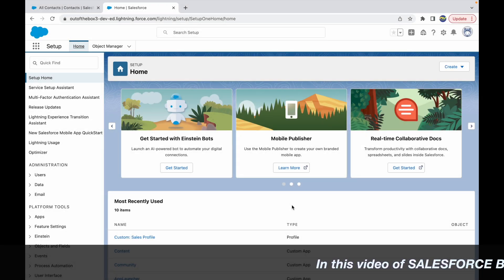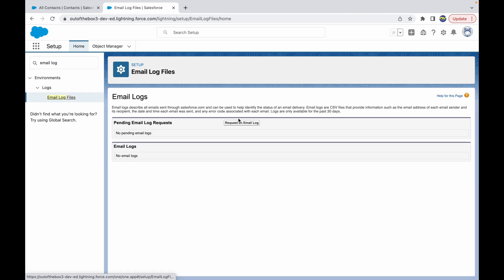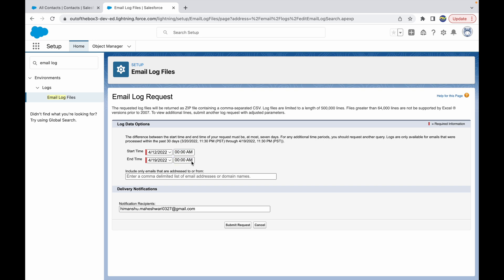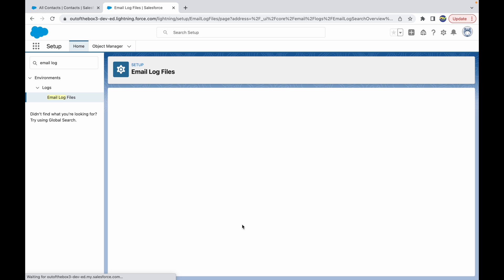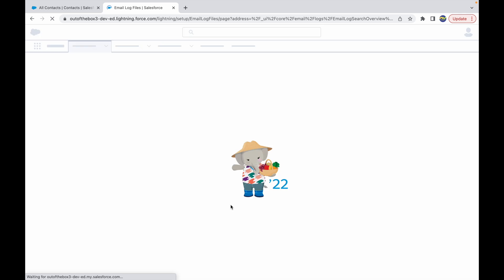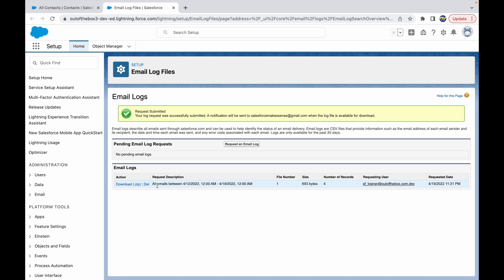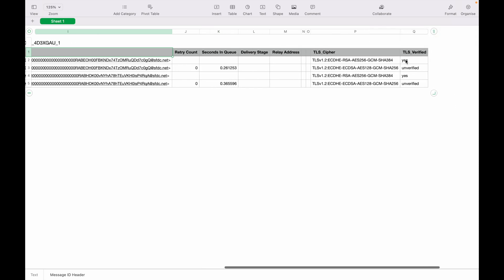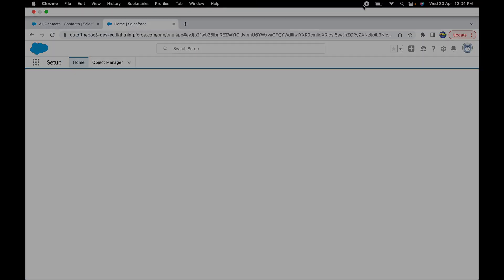How to check Email Logs in Salesforce | Salesforce Bytes - Salesforce Makes Sense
How to check Email Logs in Salesforce | Salesforce Bytes - Salesforce Makes Sense - Video #22